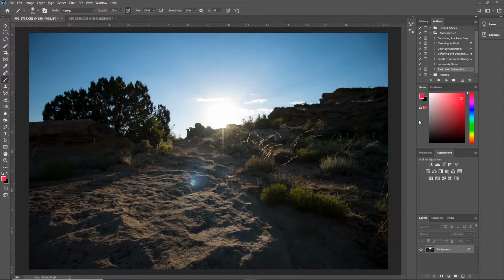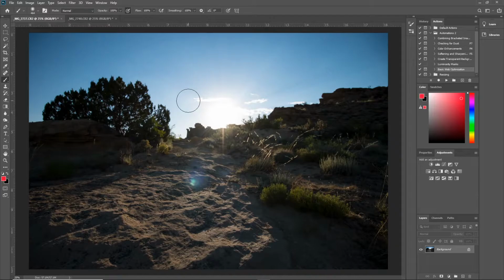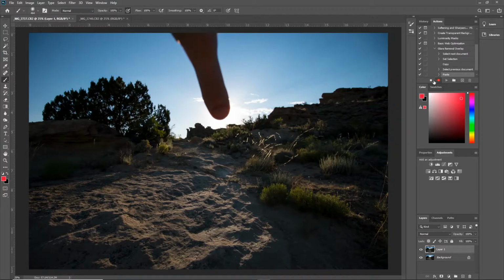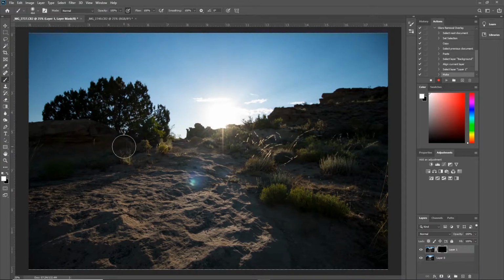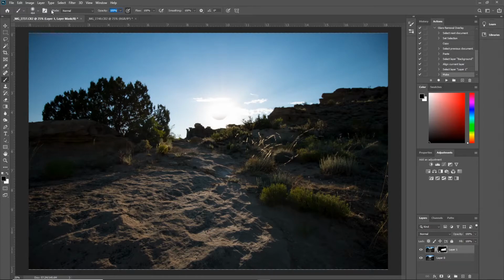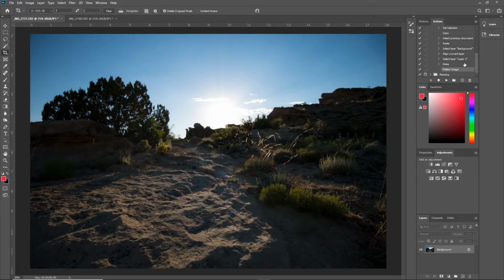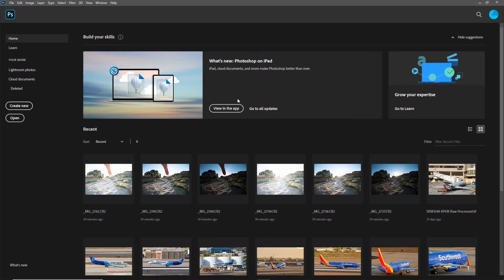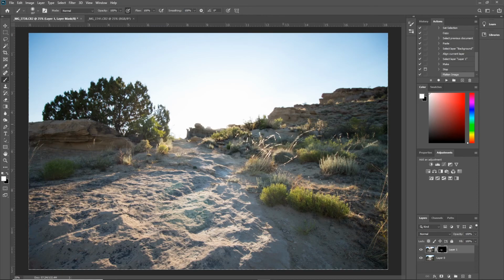Removing Sun Glare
In this video, I show you how to use Adobe Photoshop CC 2020 to remove glare and lens flare from pictures taken facing toward a light source.

The final processed version of this photo can be found